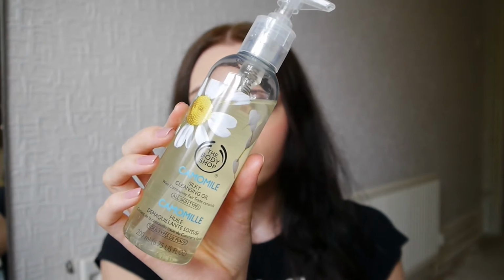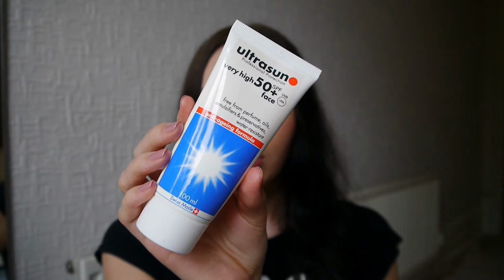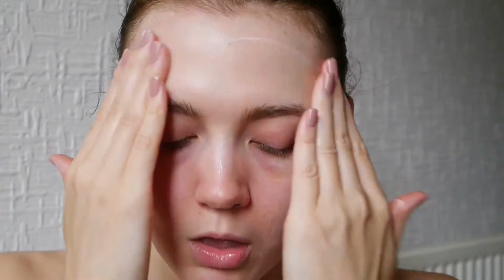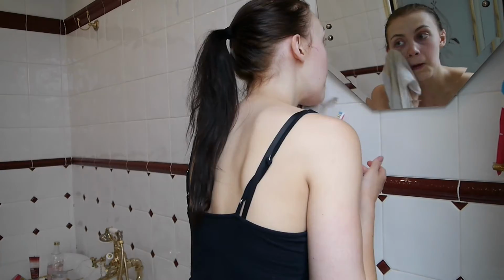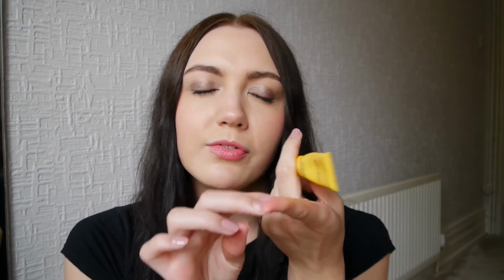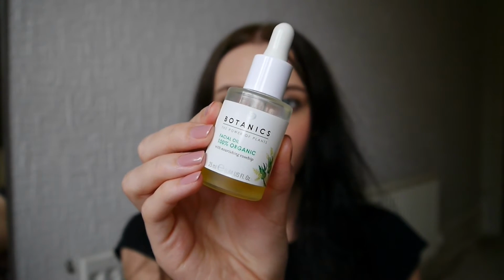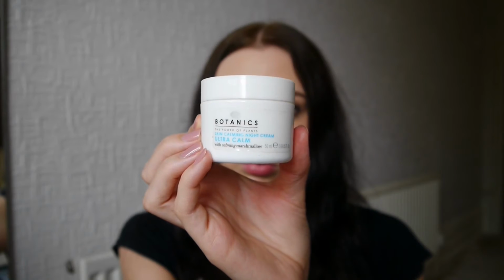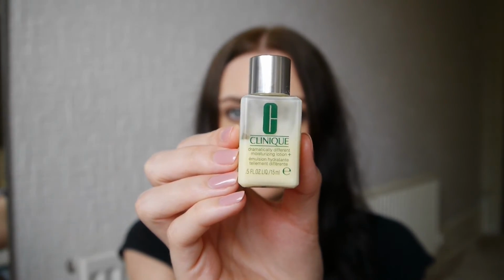My Skincare Routine! Normal/Combination Skin | Kat Horrocks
Watch how I use all my favourite skincare products, to make sure my skin is clean, soft and spot free! I have normal/combination skin but I tend to prefer products for dry skin! I hope you guys get some good skincare recommendations! :)

By the time you read this, I will be away in Rome for the weekend with my Mum for a girly weekend of shopping, sightseeing and relaxing :D I will reply to comments on Monday when I'm back! x

Products Mentioned:
The Body Shop Camomile Silky Cleansing Oil
Botanics All Bright Hydrating Day Cream SPF15
Ultra Sun Face SPF50+
Garnier 2-in-1 Eye Makeup Remover
Decleor Ylang Ylang Purifying Serum & Night Balm
Botanics Facial Oil
Botanics Hydrating Eye Cream
Botanics Ultra Calm Night Cream